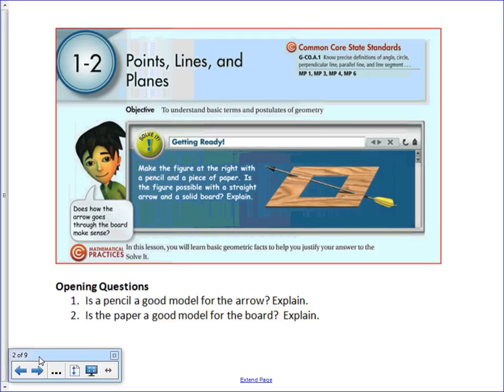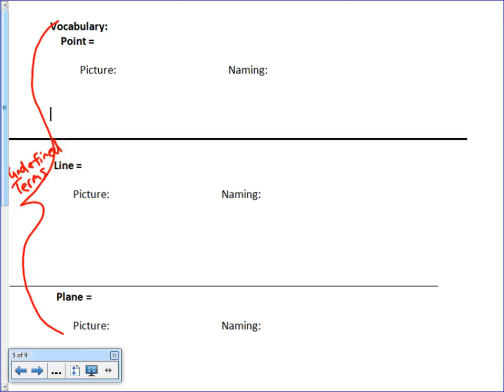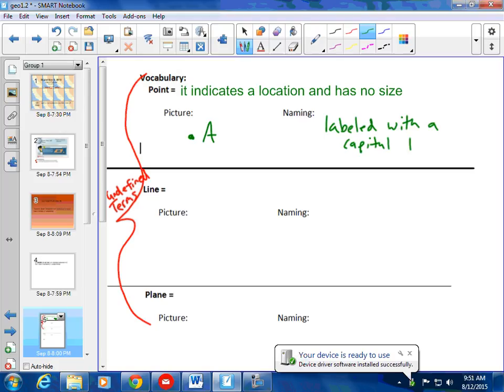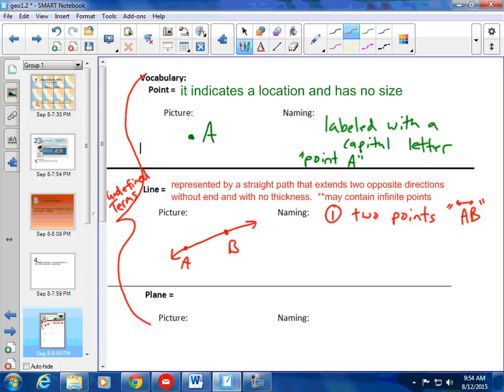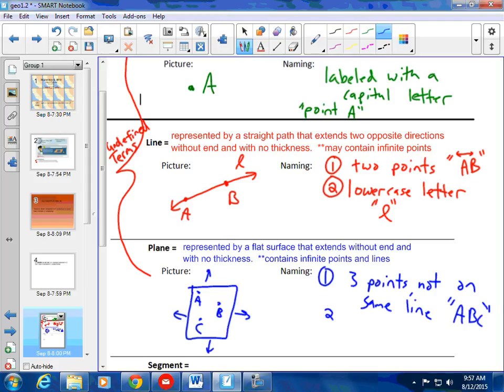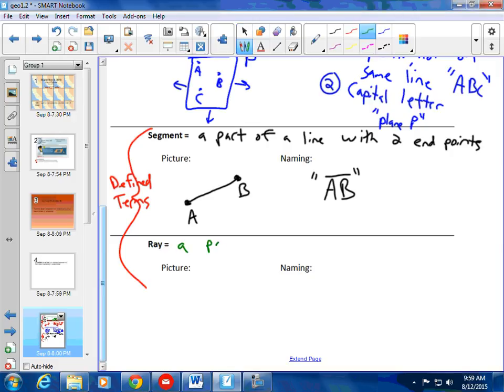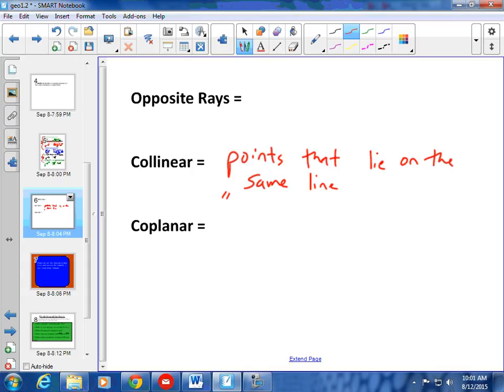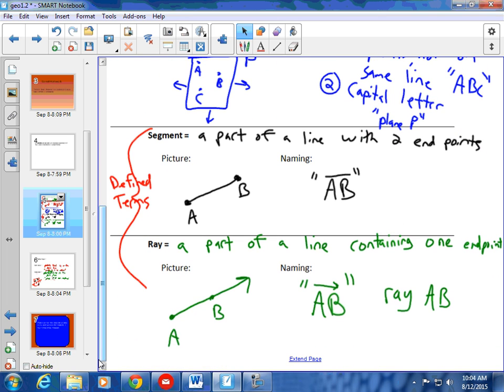1.2: Points, Lines, and Planes